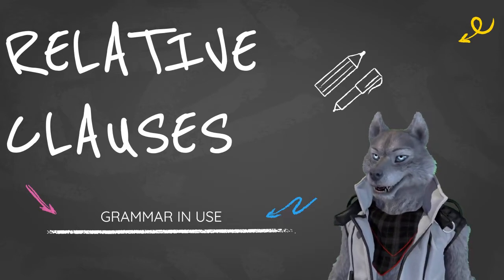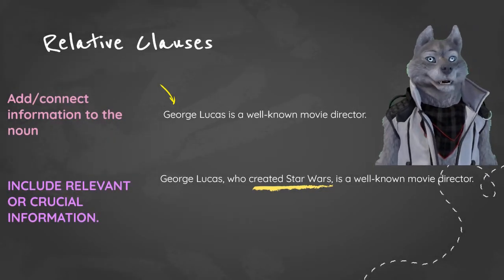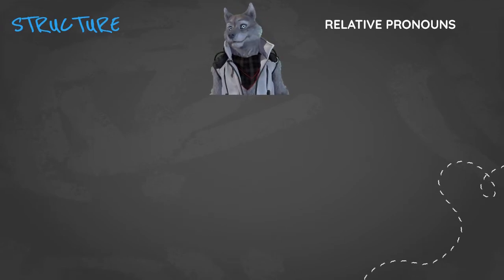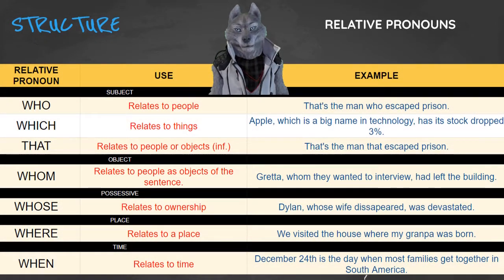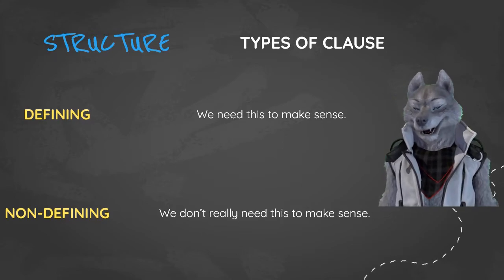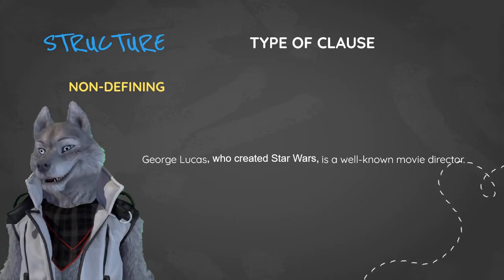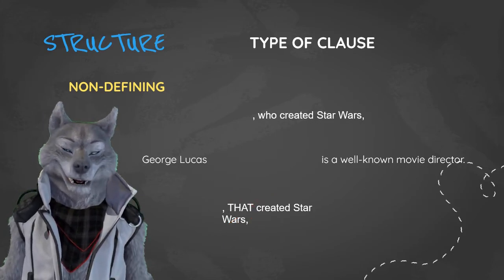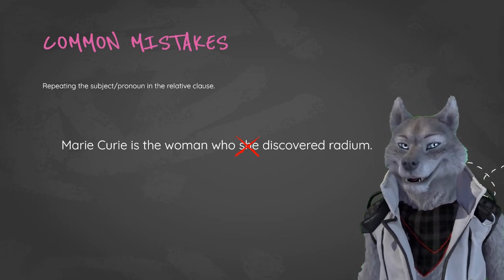How to use the Relative Clauses - Grammar Point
How to use Relative Clauses, It's not difficult at all, and this video will help you!